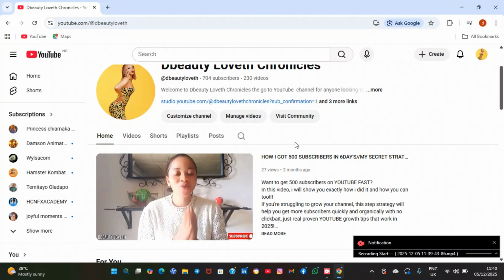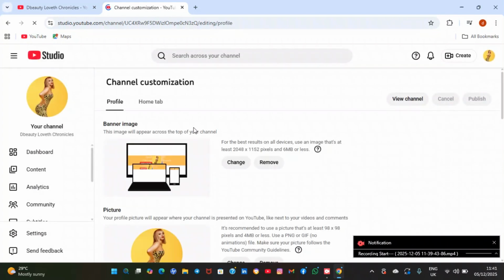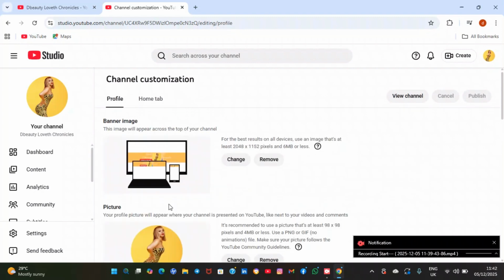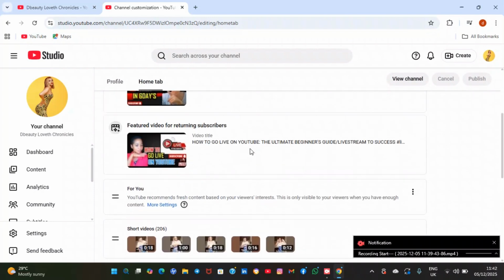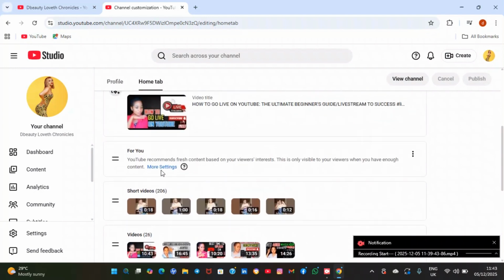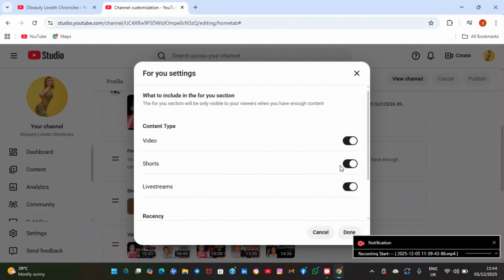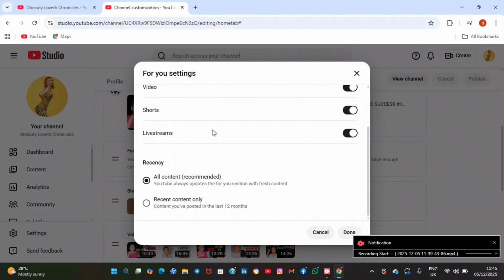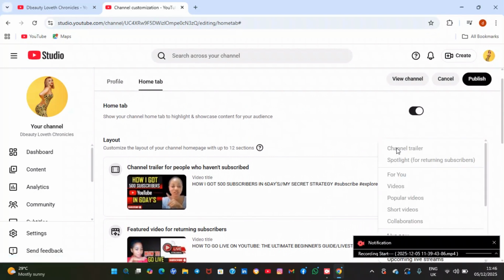Fix: If YouTube Stopped Promoting Your Videos, Turn On This Settings Now!!!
In this video, I will show you how to grow on YouTube using a proven YouTube channel growth secrets blueprint designed specifically for small creators, Breaking YouTube can feel impossible when starting from scratch. We are breaking down practical YouTube growth tips, how to optimize your channel setup, and what you actually need to do to gain traction this year.

Are you struggling to get your videos noticed on YouTube? If you've noticed a drop in views and engagement, it might be time to adjust some settings in your YouTube Studio! In this video, we’ll show you how to turn on a crucial setting that can help boost your video’s visibility and get it back into the YouTube recommendation algorithm.

We’ll walk you through the step-by-step process to ensure that your content reaches the right audience and maximizes its potential. Whether you’re a seasoned creator or just starting out, these tips can make a significant difference in your channel's growth.

Don’t let your hard work go unnoticed! Tune in to learn how to take control of your video promotion and keep your audience engaged.